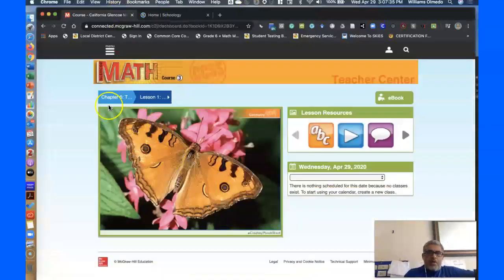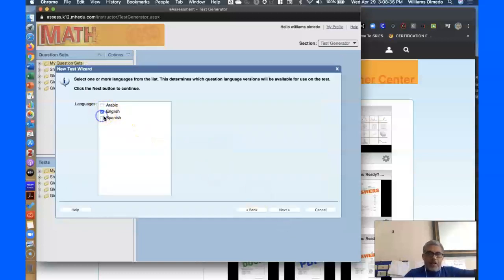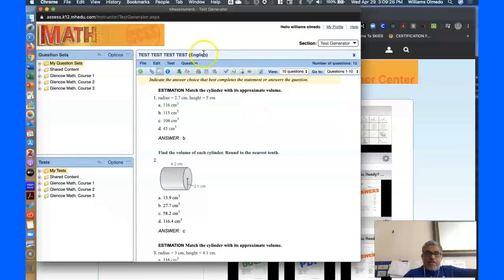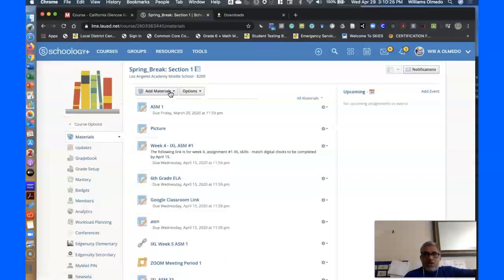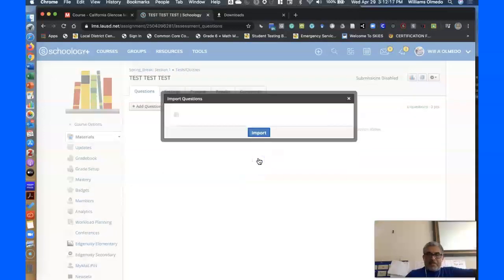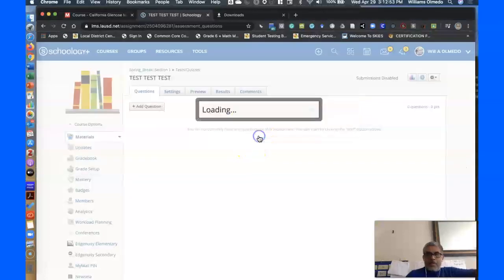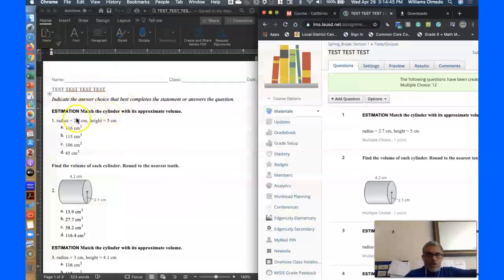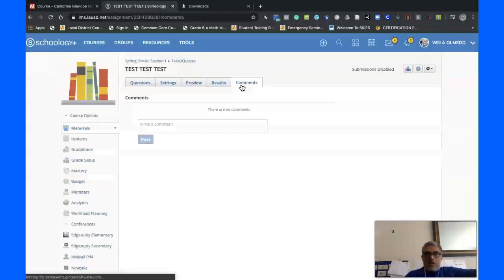TEST BANK + SCHOOLOGY